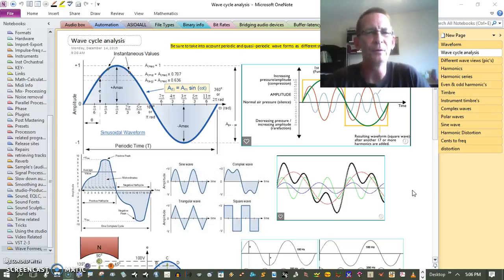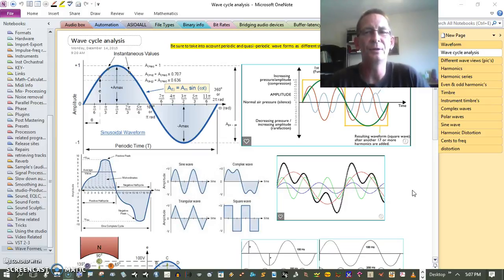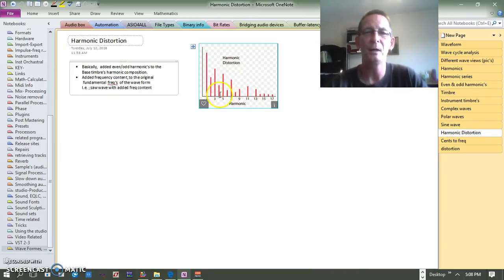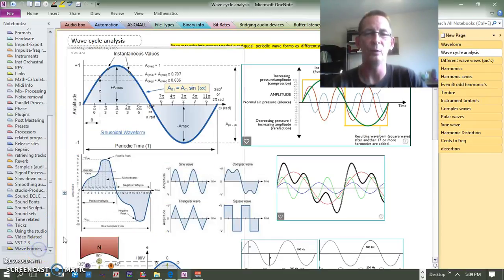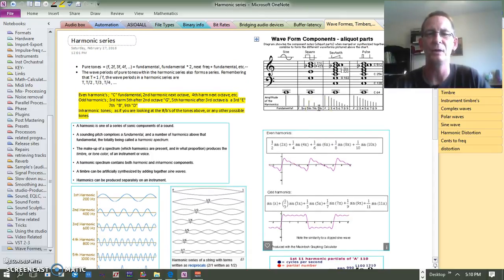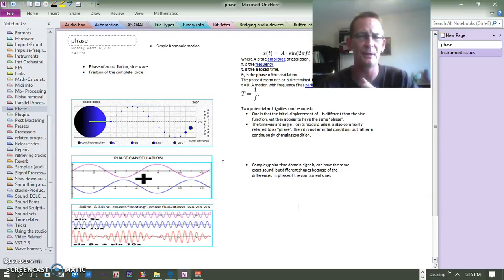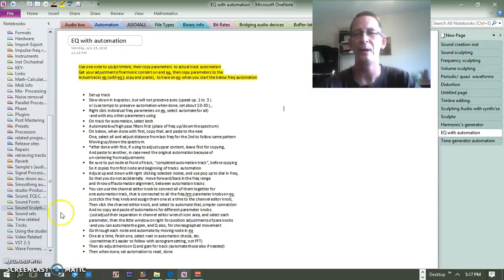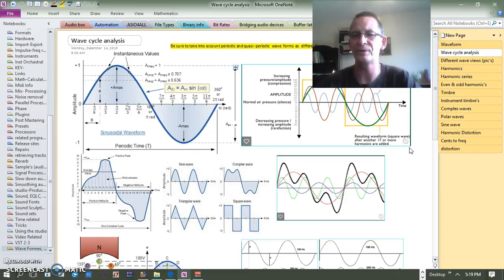Acoustic's 3 ; Sound, and the basic concepts involved, in audio production